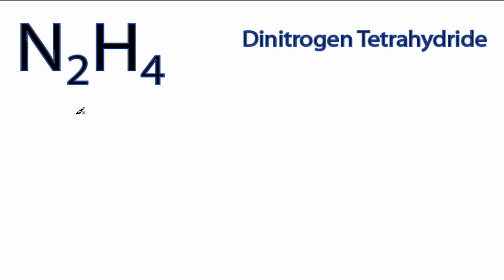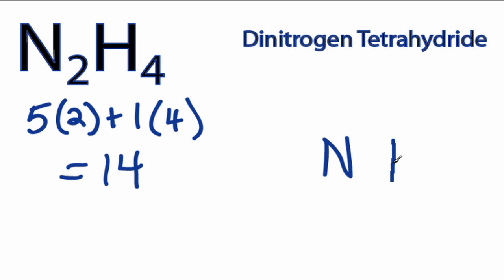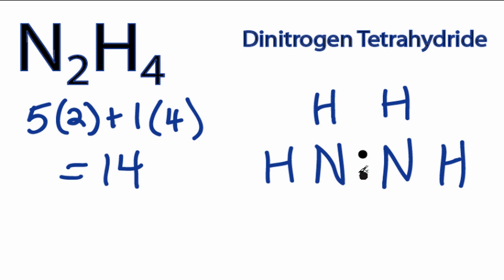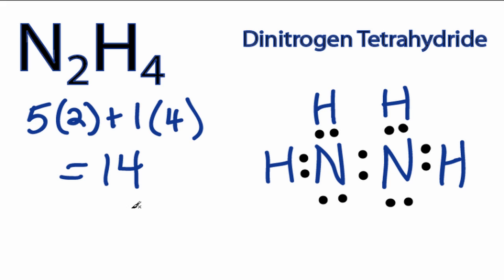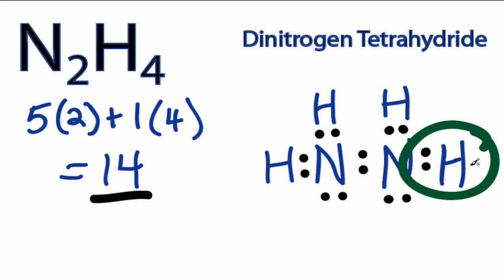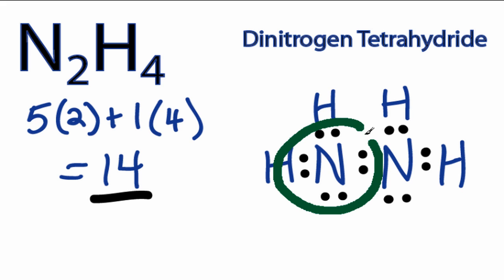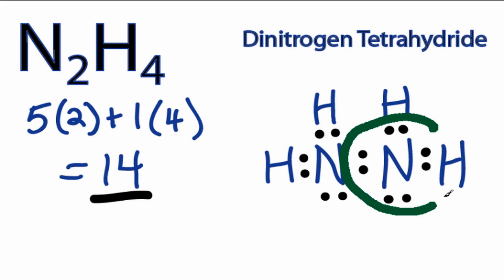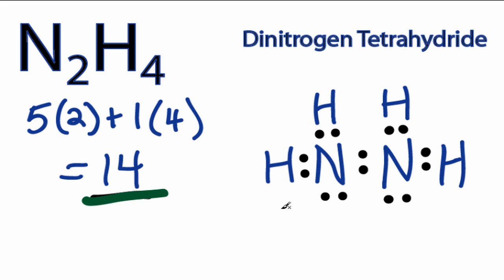N2H4 Lewis Structure - How to Draw the Lewis Structure for N2H4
A step-by-step explanation of how to draw the N2H4 Lewis Dot Structure (Hydrizine).

For the N2H4 structure use the periodic table to find the total number of valence electrons for the N2H4 molecule. Once we know how many valence electrons there are in N2H4 we can distribute them around the central atom with the goal of filling the outer shells of each atom.

In the Lewis structure of N2H4 structure there are a total of 14 valence electrons. N2H4 is also called Hydrizine.

You might wonder why the Lewis structure for N2H4 doesn't have a double bond between the Nitrogen atoms.   The reason is that if you drew the N2H4 Lewis with a double bond you would end up only using 12 valence electrons.

Steps to Write Lewis Structure for compounds like N2H4
1. Find the total valence electrons for the N2H4 molecule.
2. Put the least electronegative atom in the center. Note: Hydrogen (H) always goes outside.
3. Put two electrons between atoms to form a chemical bond.
4. Complete octets on outside atoms.
5. If central atom does not have an octet, move electrons from outer atoms to form double or triple bonds.

Lewis Structures, also called Electron Dot Structures, are important to learn because they help us understand how atoms and electrons are arranged in a molecule, such as Hydrizine. This can help us determine the molecular geometry, how the molecule might react with other molecules, and some of the physical properties of the molecule (like boiling point and surface tension).